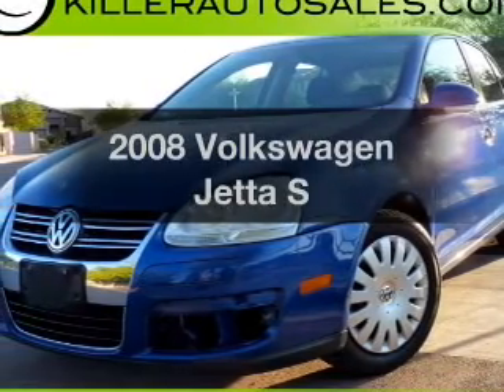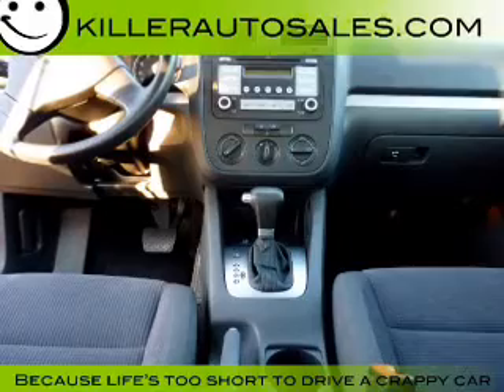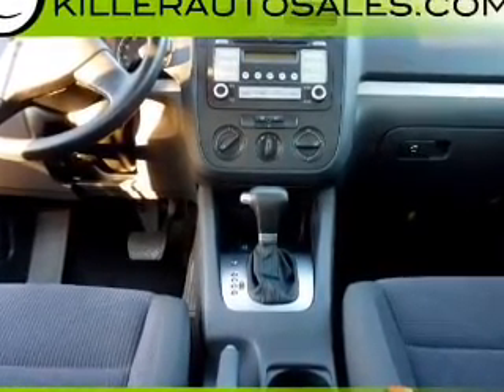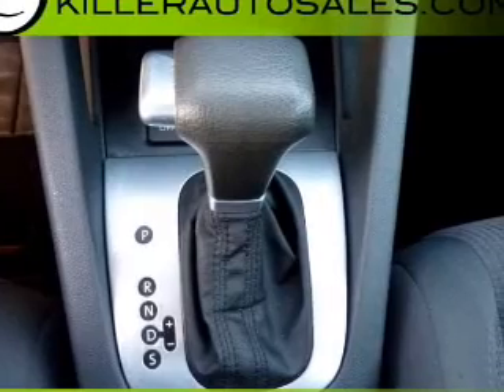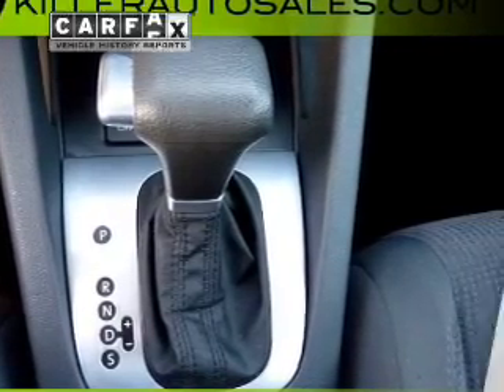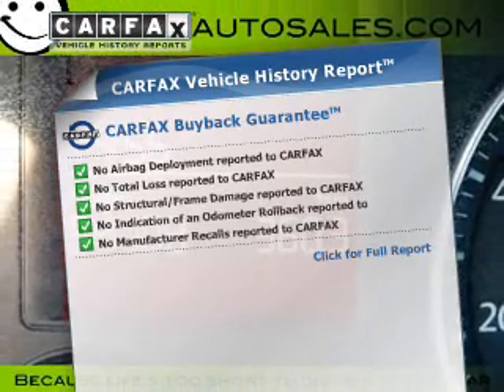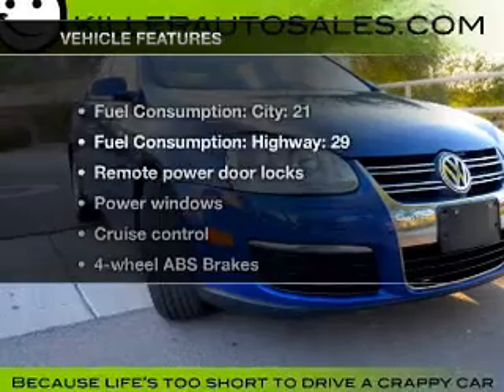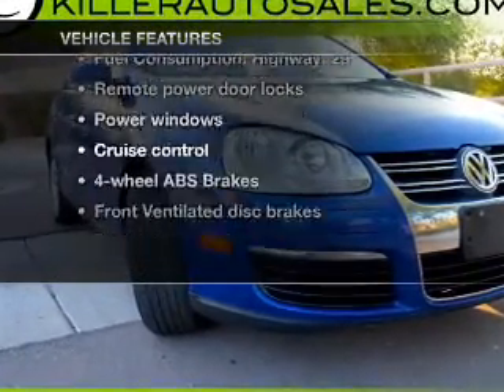2008 Volkswagen Jetta - Phoenix AZ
Year: 2008
Make: Volkswagen
Model: Jetta
Trim: S
Engine: 2.5 liter inline 5 cylinder 20 valve
Transmission: Automatic
Color: Blue Graphite
Mileage: 54075
Address:
2663 W. Lone Cactus Drive Suite B